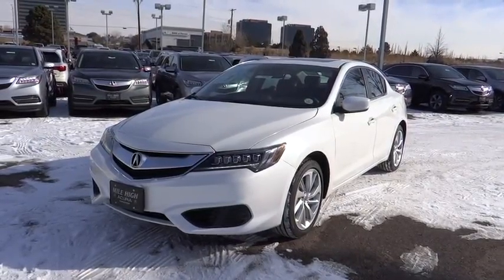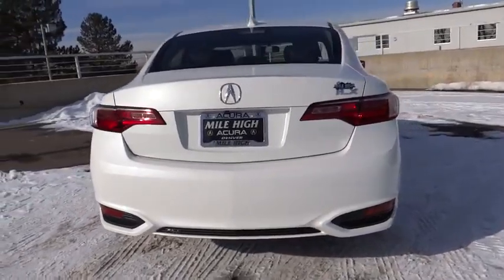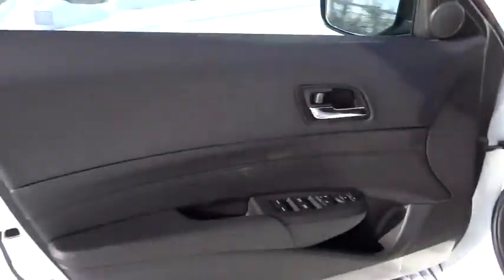2016 Acura ILX Denver, Aurora, Centennial, Parker, Highlands Ranch, CO 16846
2016 Acura ILX
 Mile High Acura: Servicng Denver, Colorado near Aurora, Centennial, Parker and Highlands Ranch, CO.